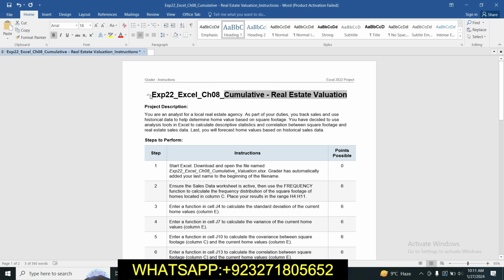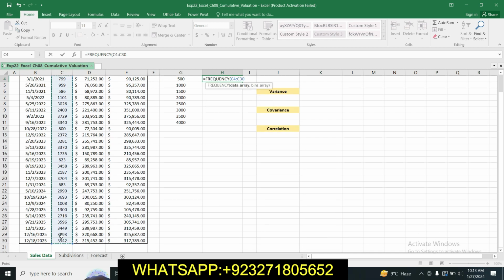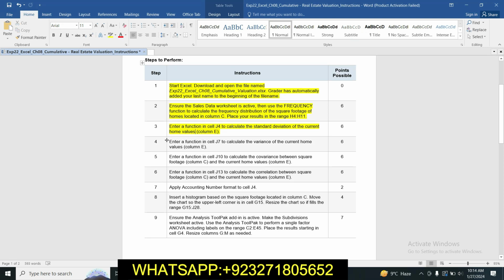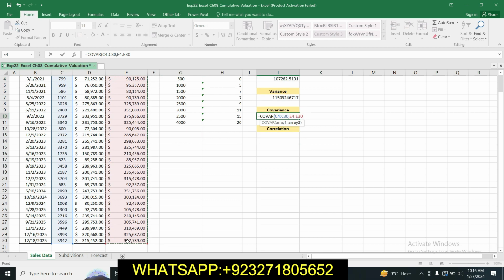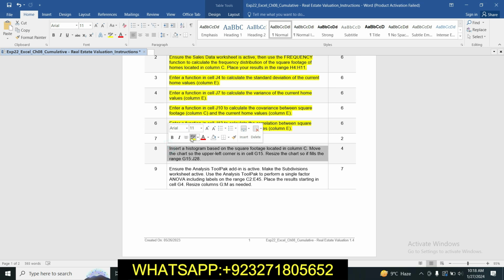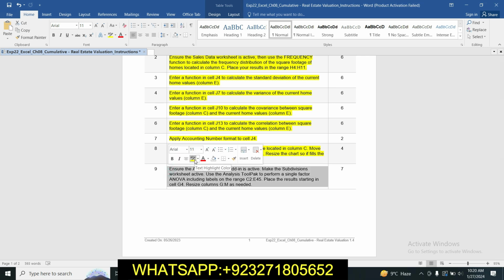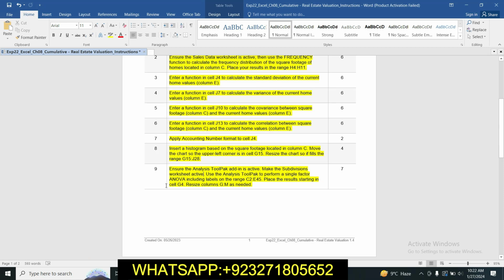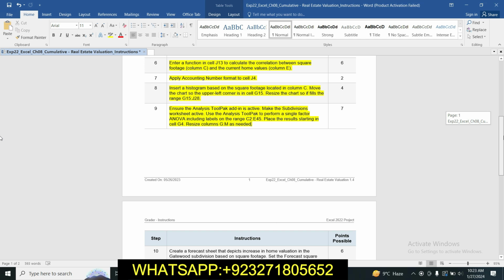Exp22_Excel_Ch08_Cumulative - Real Estate Valuation/Ch08_Cumulative - Real Estate Valuation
Exp22_Excel_Ch08_Cumulative - Real Estate Valuation

Project Description:
You are an analyst for a local real estate agency. As part of your duties, you track sales and use historical data to help determine home value based on square footage. You have decided to use analysis tools in Excel to calculate descriptive statistics and correlation between square footage and real estate sales data. Last, you will forecast home values based on historical sales data.

Steps to Perform:
1 Start Excel. Download and open the file named Exp22_Excel_Ch08_Cumulative_Valuation.xlsx. Grader has automatically added your last name to the beginning of the filename. 0
2 Ensure the Sales Data worksheet is active, then use the FREQUENCY function to calculate the frequency distribution of the square footage of homes located in column C. Place your results in the range H4:H11. 6
3 Enter a function in cell J4 to calculate the standard deviation of the current home values (column E). 6
4 Enter a function in cell J7 to calculate the variance of the current home values (column E). 6
5 Enter a function in cell J10 to calculate the covariance between square footage (column C) and the current home values (column E). 6
6 Enter a function in cell J13 to calculate the correlation between square footage (column C) and the current home values (column E). 6
7 Apply Accounting Number format to cell J4. 2
8 Insert a histogram based on the square footage located in column C. Move the chart so the upper-left corner is in cell G15. Resize the chart so if fills the range G15:J28. 4
9 Ensure the Analysis ToolPak add-in is active. Make the Subdivisions worksheet active. Use the Analysis ToolPak to perform a single factor ANOVA including labels on the range C2:E45. Place the results starting in cell G4. Resize columns G:M as needed. 7
10 Create a forecast sheet that depicts increase in home valuation in the Gatewood subdivision based on square footage. Set the Forecast square footage to 3500, and place the results on a new worksheet named Gatewood Forecast. Resize and reposition the chart to fill the range G2:P22. (On a Mac, the Forecast Sheet feature is not available. Please insert a blank worksheet named Gatewood Forecast and advance to the next step). 6
11 Make the Forecast worksheet active and create a scatter plot chart that places the square footage on the X axis and the Purchase Price on the Y axis. Be sure to add an appropriate chart title. 6
12 Add a linear trendline to the chart that also shows the Equation and the R-squared value. Reposition the equation so it is in the upper-left corner of the plot area. 5
13 Enter a function in cell E3 to calculate the intercept of the linear trendline created in the prior step. 6
14 Enter a function in cell F3 to calculate the Slope of the linear trendline. 6
15 Enter a function in cell G3 to calculate the RSQ of the linear trendline. 6
16 Enter a function in cell H3 to calculate the standard error. Format the results as Currency. 6
17 Use the FORECAST.LINEAR function in cell F6 to forecast an appropriate value of a 4,500-square-foot home based on the historical data in columns B:C. Format the results as Currency. 6
18 Complete your analysis by adding formulas in the range G6:H6 to calculate the high and low thresholds of the forecast. 10
19 Save and close EXP22_Excel_Ch08_Cumulative_Valuation. Exit Excel. Submit the file as directed. 0